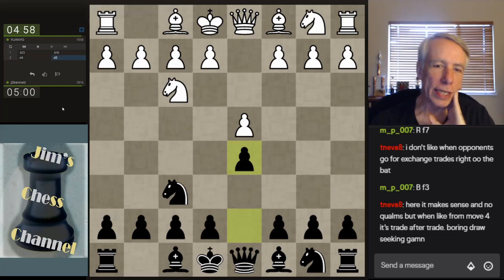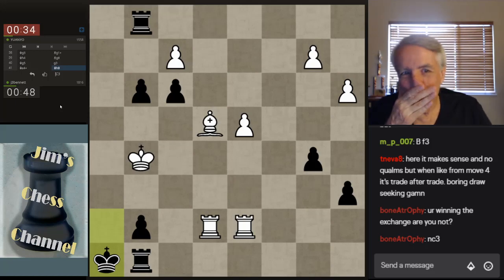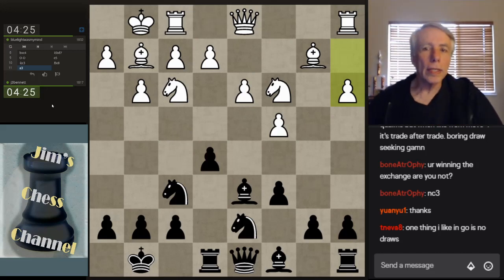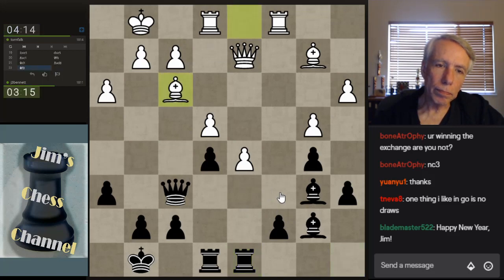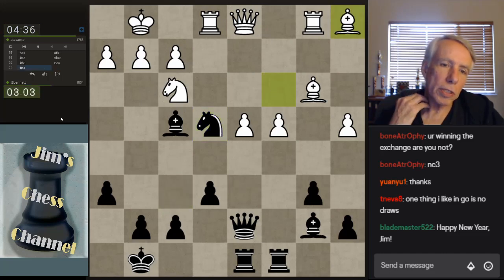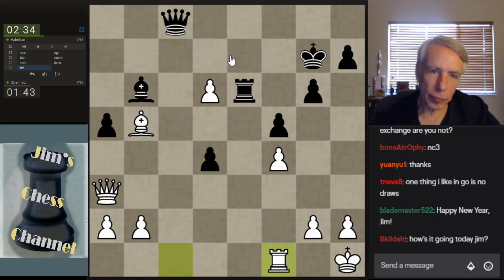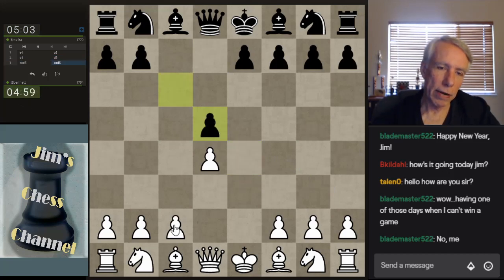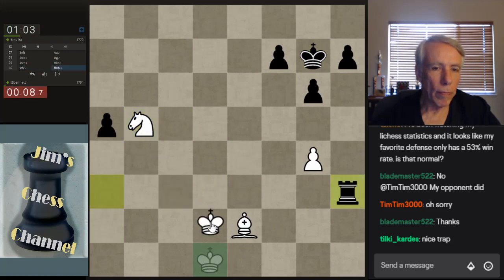New year, New stream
Excerpt from my first stream of 2020.  Streamed on Saturday, Jan. 4.  Follow JimsChess on twitch to get notified about my streams.